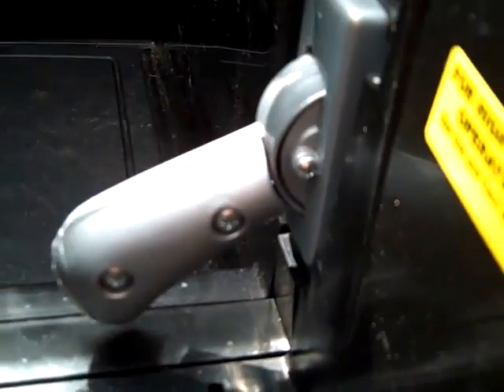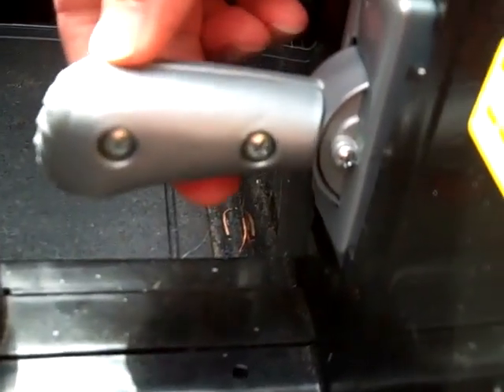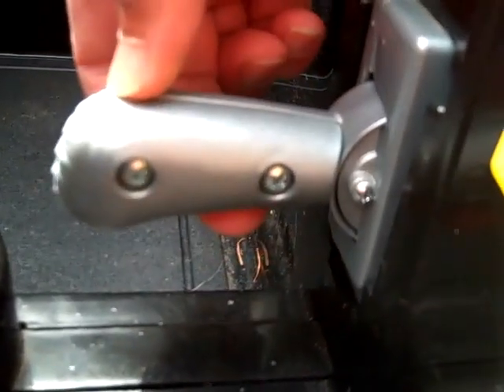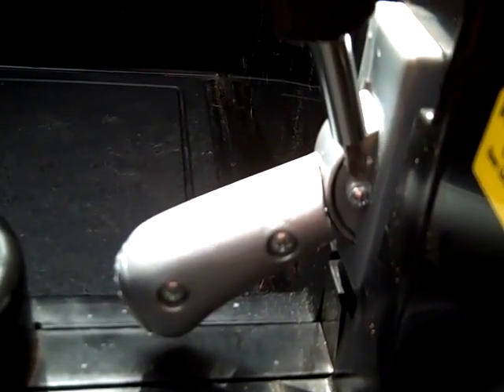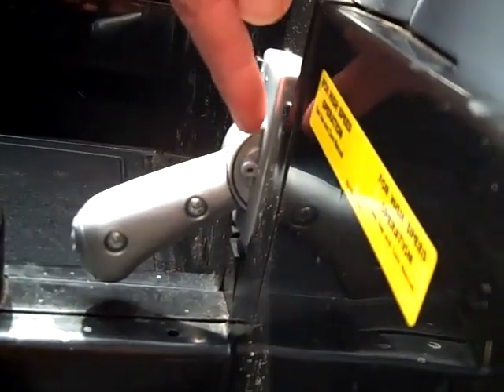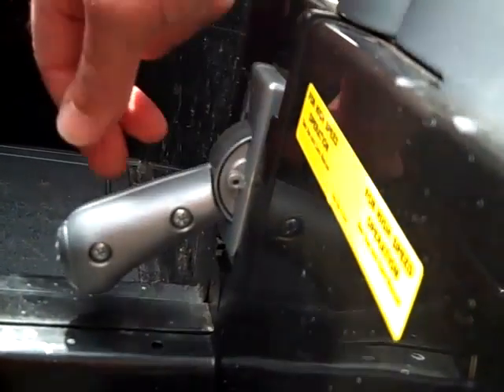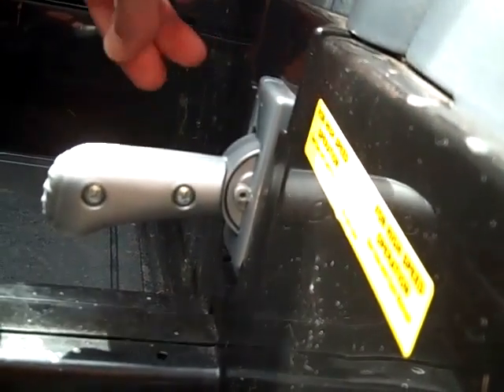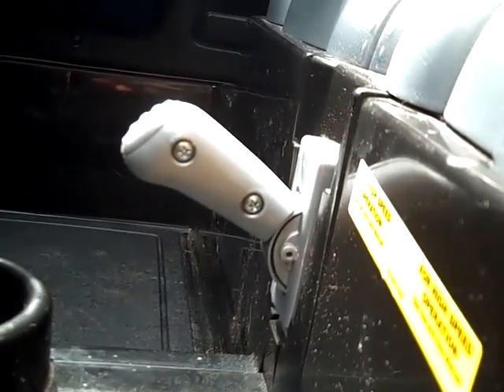Making the Fisher-Price ride-on toy go full speed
Some Fisher-Price ride-on toys have two forward speeds.  There's a lock that keeps really young kids from using the higher speed.  If you've lost your owner's manual and don't know how to do access the higher speed, here's a tutorial.